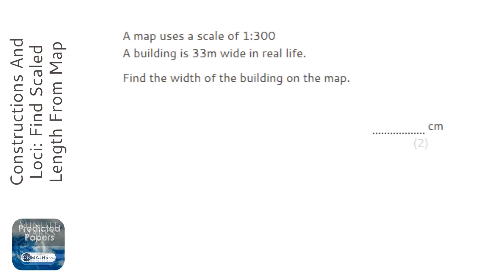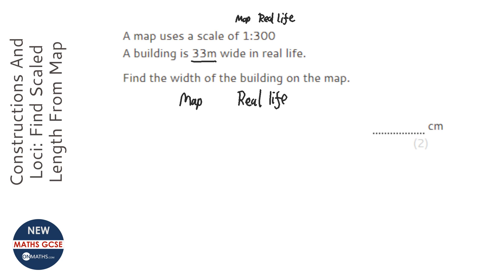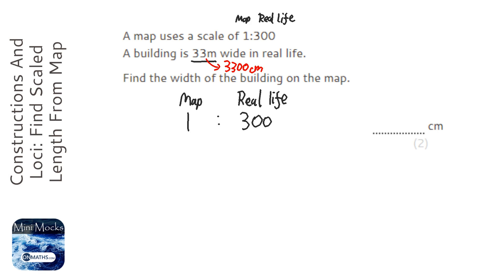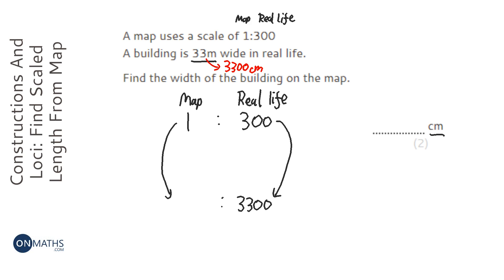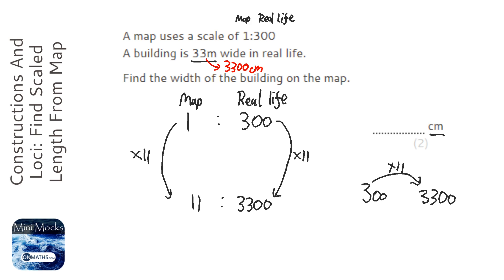Constructions And Loci: Find Scaled Length From Map Scale (Grade 3) - OnMaths GCSE Maths Revision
Topic: Constructions And Loci: Find Scaled Length From Map Scale